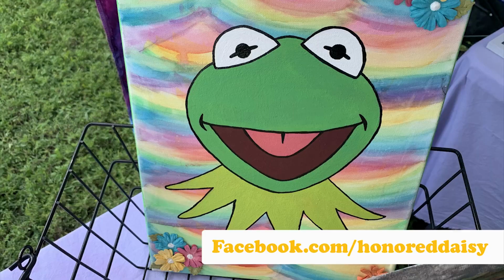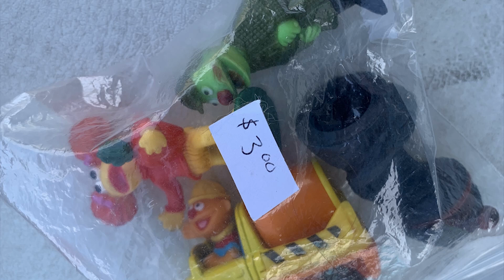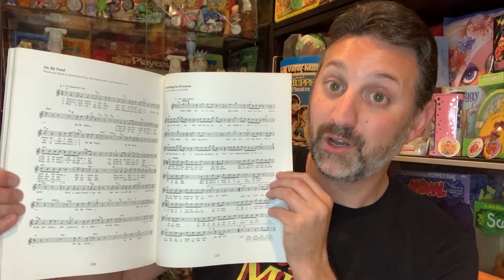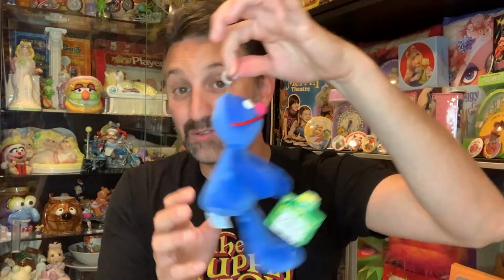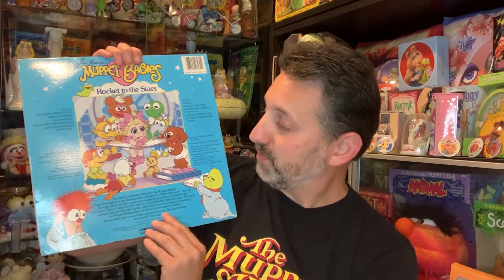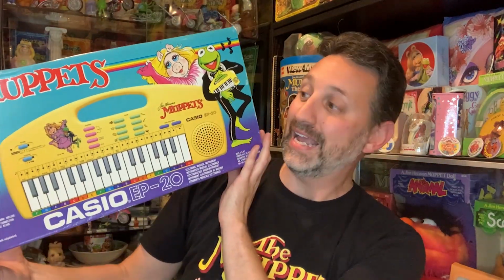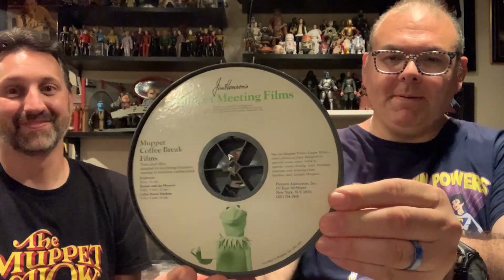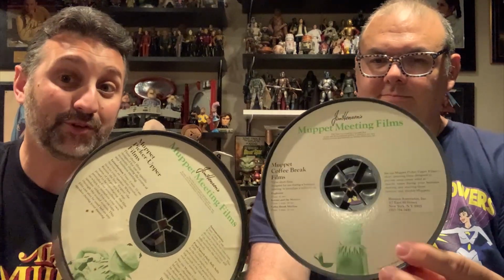Farpoint, Ocean Grove, and Dragon Con Grails!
Check out the AMAZING finds and grails acquired from Farpoint’s Toy Show, Ocean Grove NJ’s town wide yard sale, and vintage items right from the Henson archives at Dragon Con!